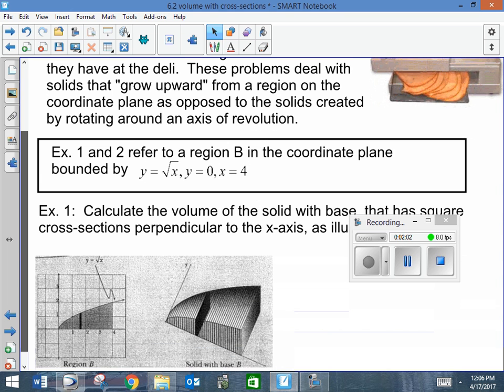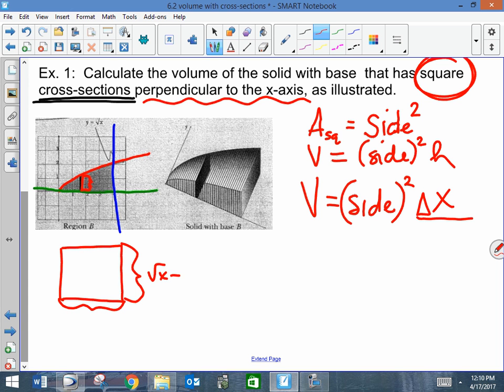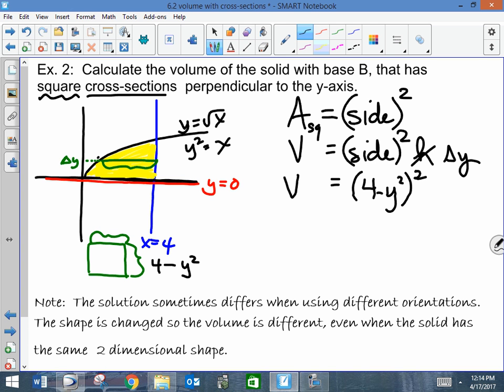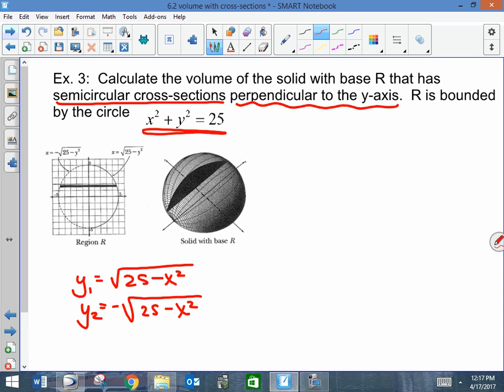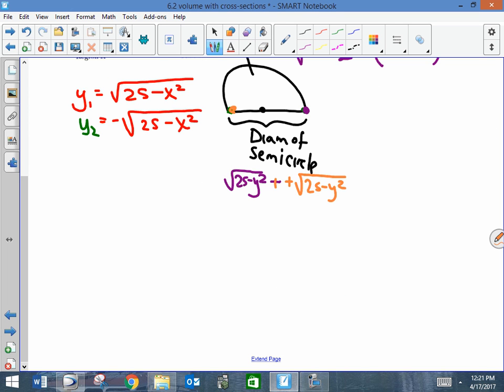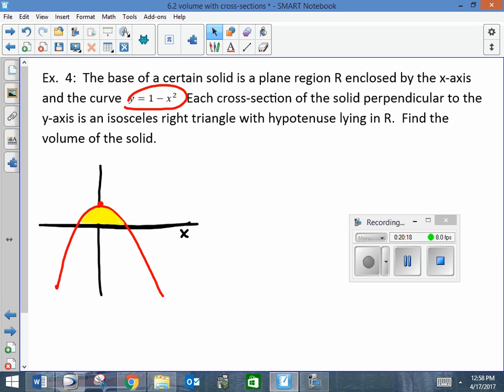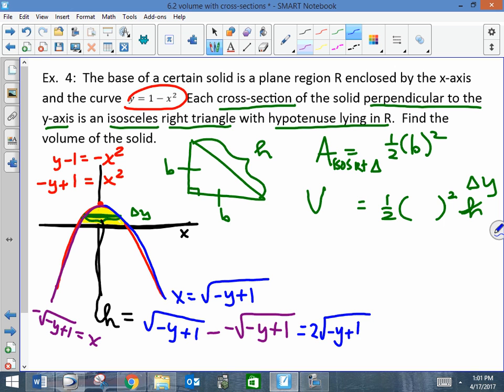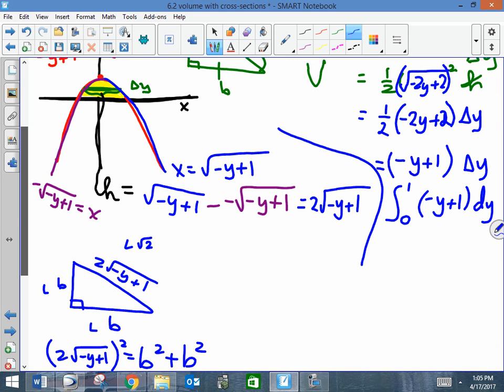Calc vol x sections